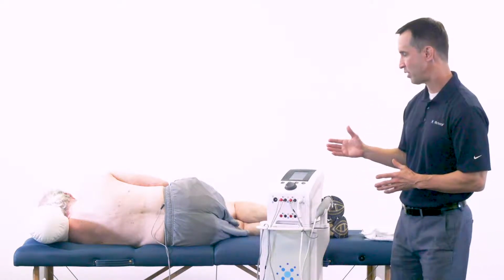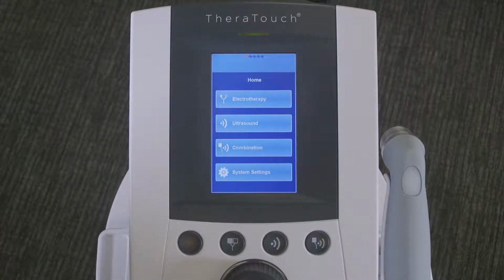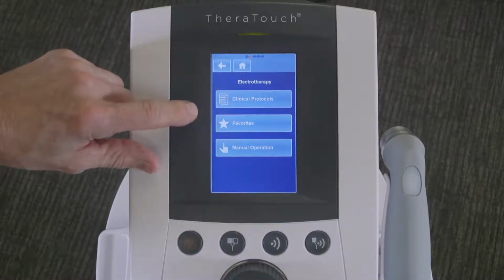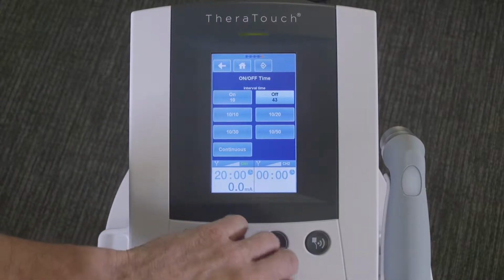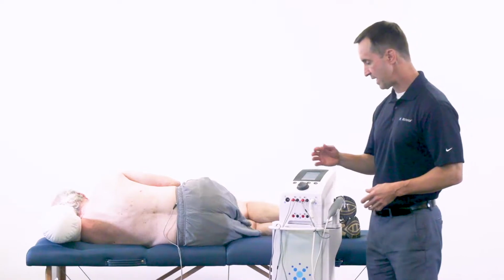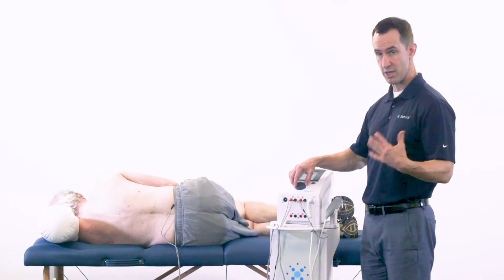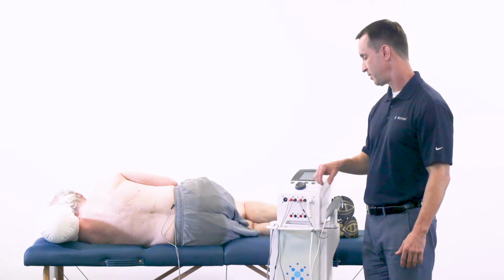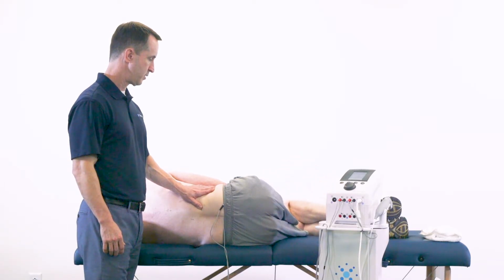22. NMES: Treating the Weakened Gluteus Medius — How to Use TheraTouch CX4 / CX2 / EX4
Using the TheraTouch CX4 / CX2 / EX4 exclusive NMS waveform to treat an inhibited gluteus medius, and how to pair this modality application with functional movement.
Watch the whole series for a complete training on TheraTouch CX4 / CX2 / EX4 clinical electrotherapy devices, available here: